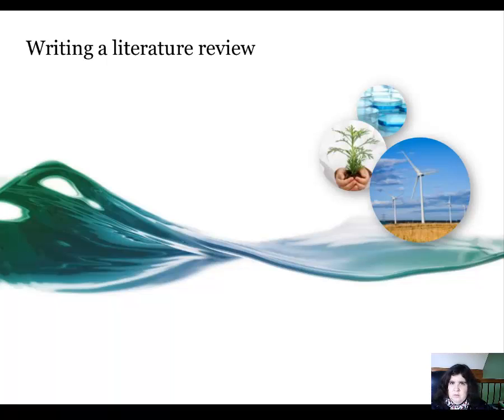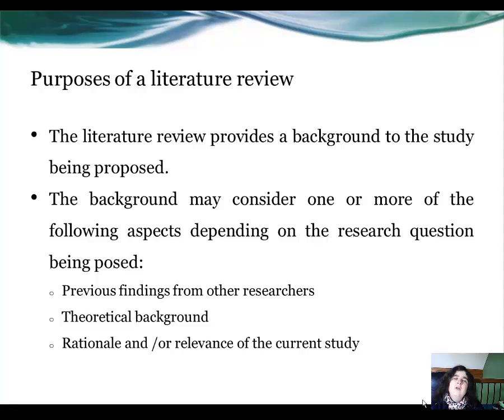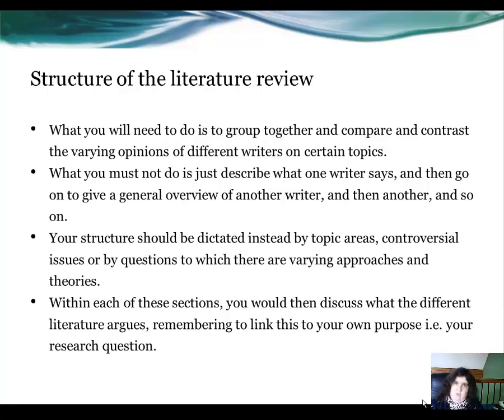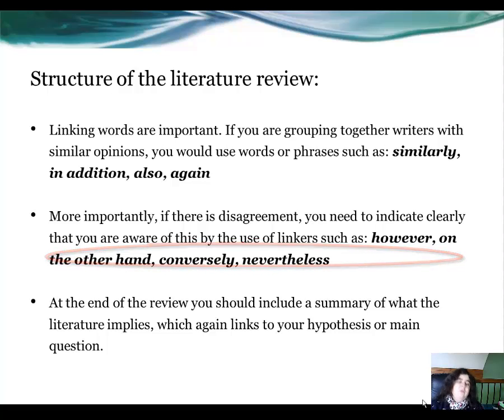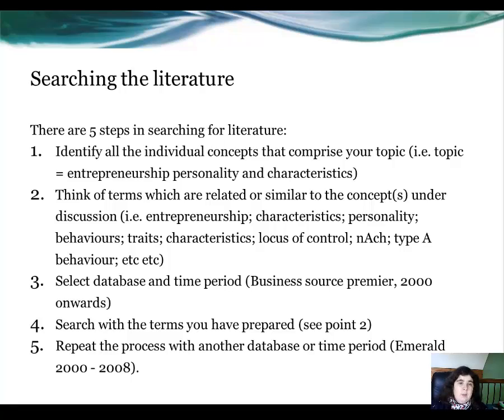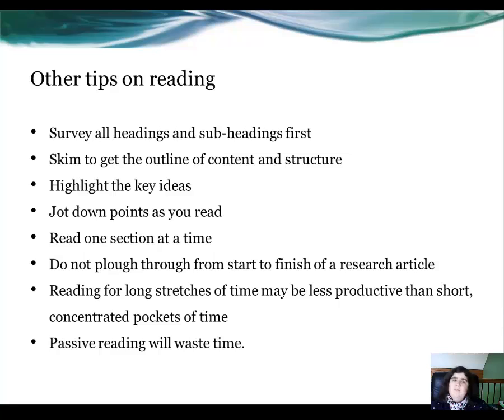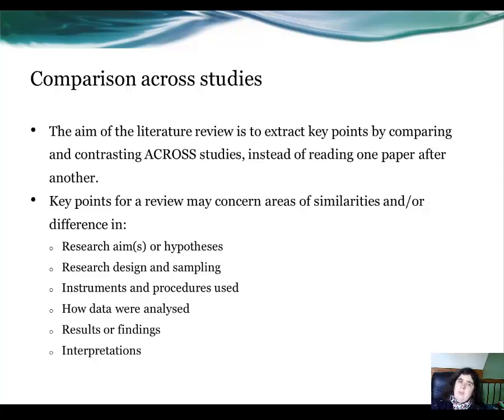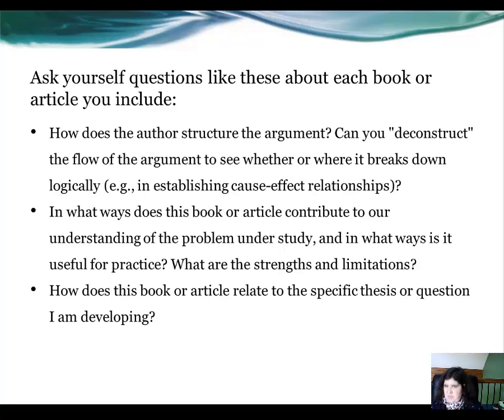Topic 2 b Writing a literature review